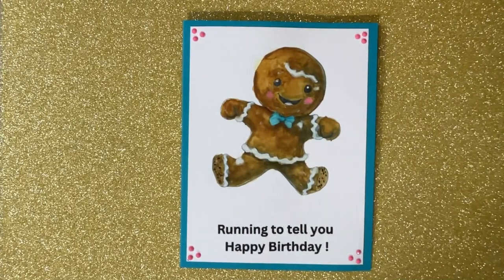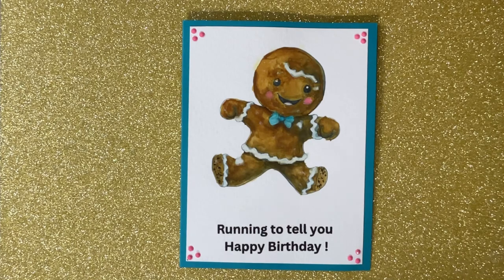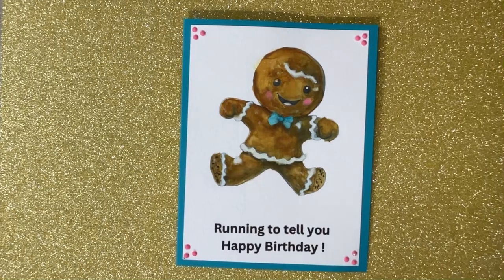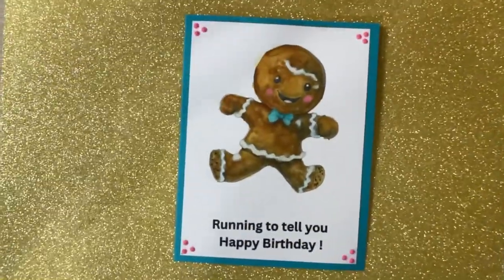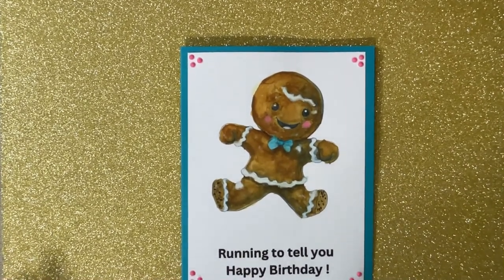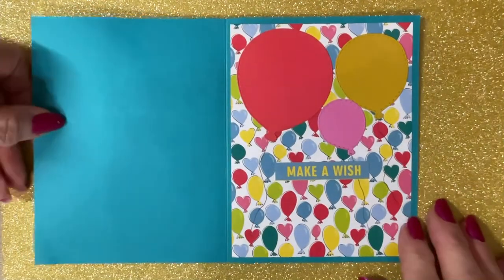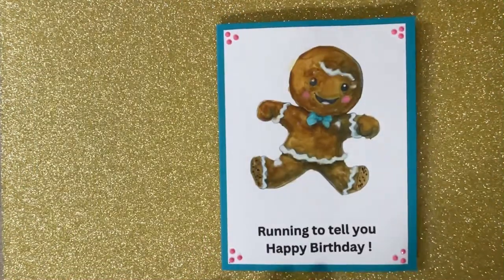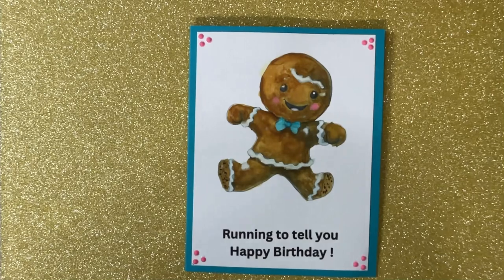Gingerbread Fever 2024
Hello Everybody!
Welcome to gingerbreadfever2024 Hosted by @scrapbookpassion01 & @sweetpaperytreasures.
This Collab runs every Sunday through the month of February.
Go checkout the other collaborators channels & see what they created.